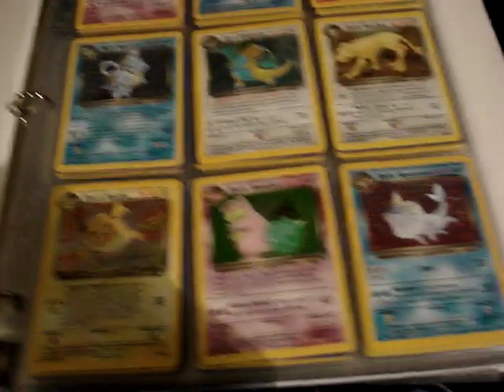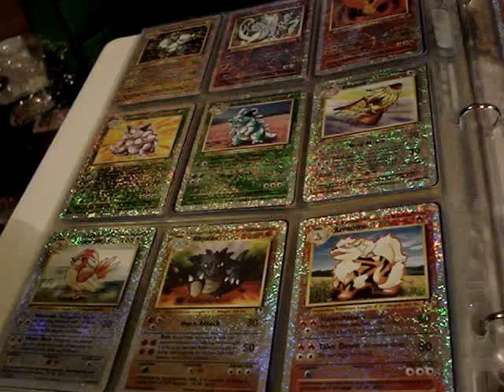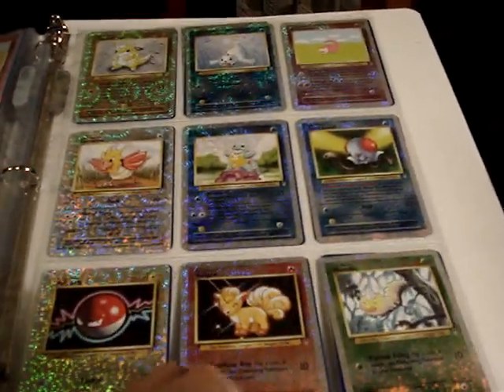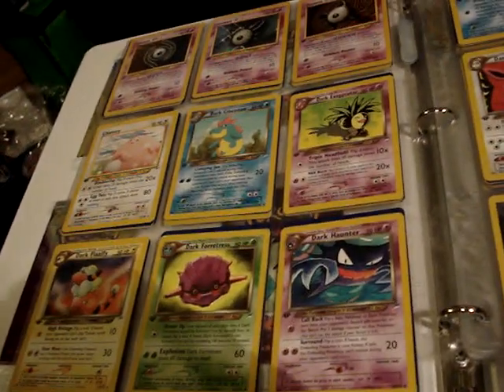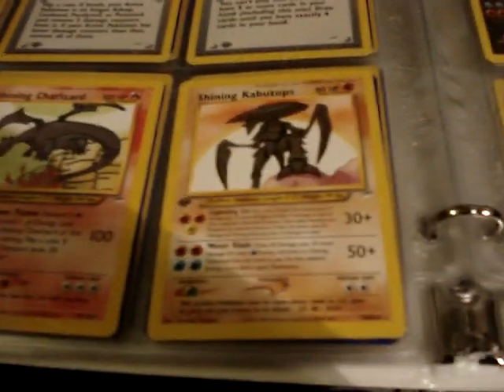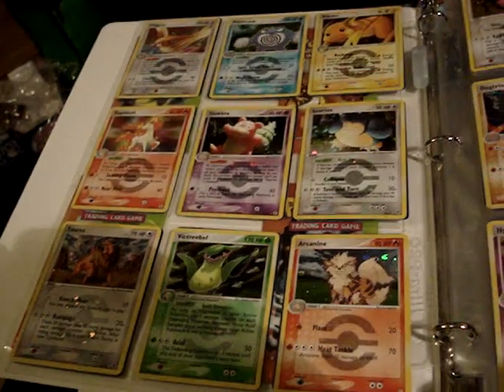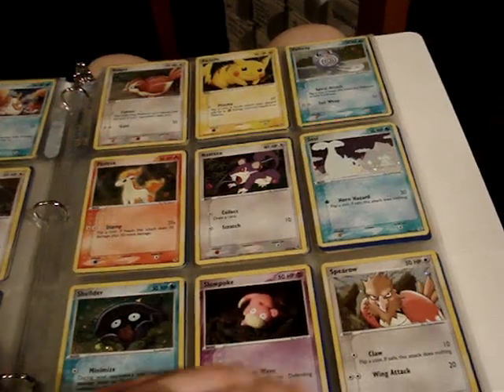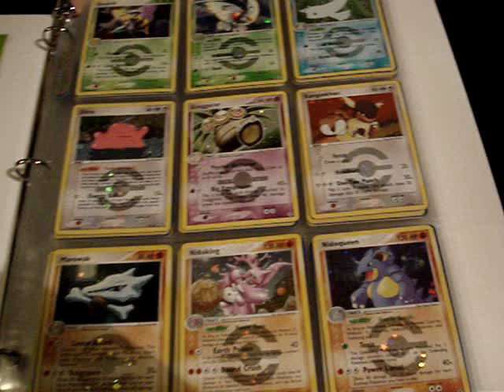Pokemon Complete Sets - Legendary Reverse, Neo Destiny 1st edition, Firered Leafgreen reverse